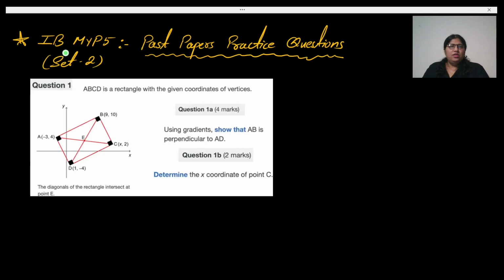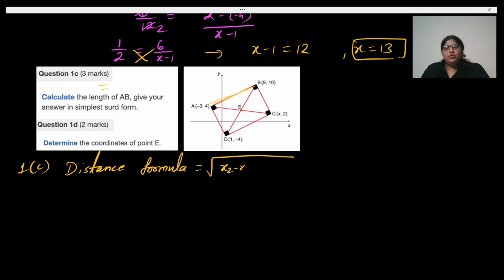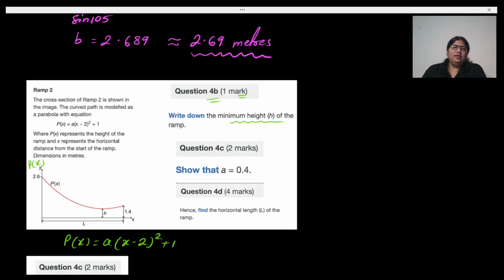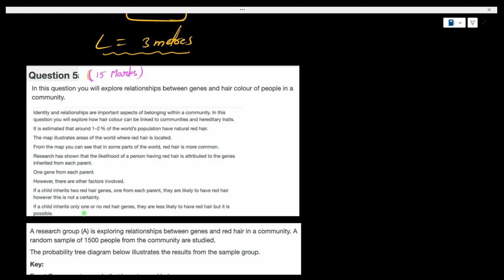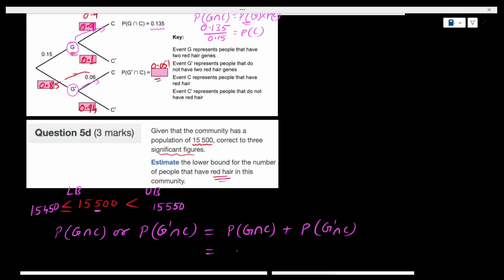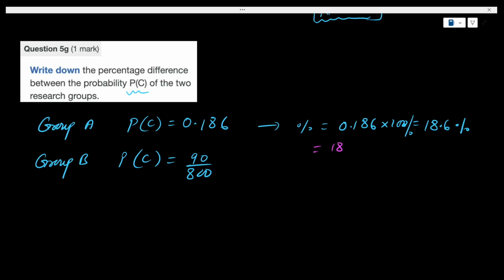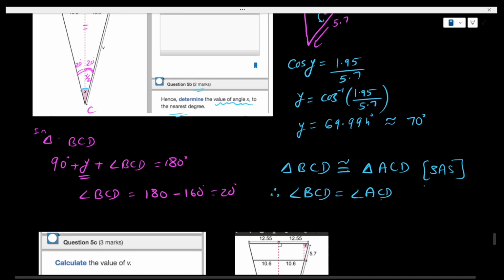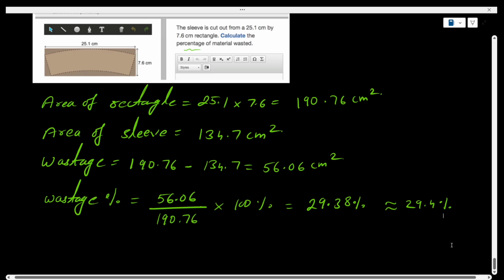IB MYP 5 Math Past Paper Questions | Top Exam Prep for 2026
🚀 Prepare for your IB MYP 5 Mathematics Exam with this complete Past Paper Questions practice session!

In this video, we solve important IB MYP 5 Math past paper questions step-by-step to help you improve problem-solving skills, boost confidence, and score higher in your final exam.

📘 Topics Covered:
✔️ Algebra
✔️ Coordinate Geometry
✔️ Surface Area and Volume
✔️ Graphs & Functions
✔️ Trigonometry
✔️ Probability
✔️ Exam-Style Questions

This video is perfect for:
✅ IB MYP 5 students
✅ Final exam revision
✅ Mathematics practice
✅ Past paper preparation

⏱️ Watch till the end for:
🔥 Faster solving methods
🔥 Revision strategies for IB Math